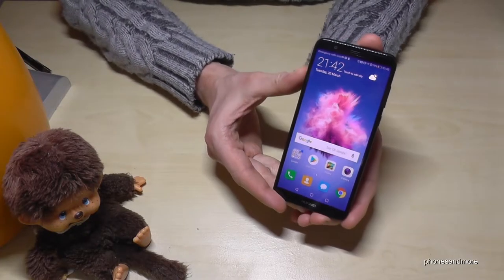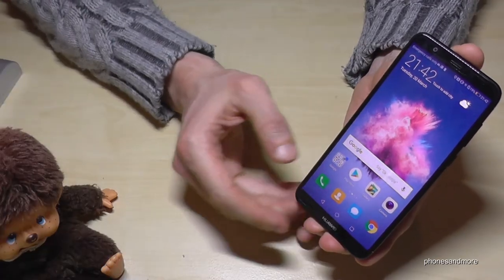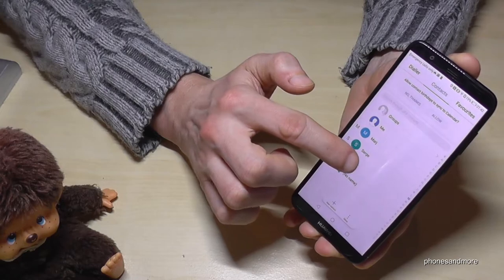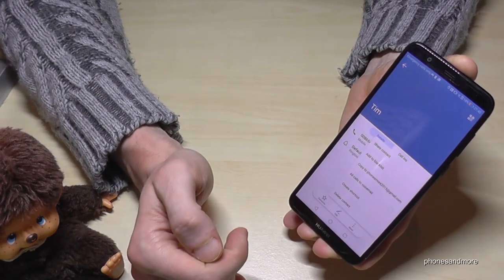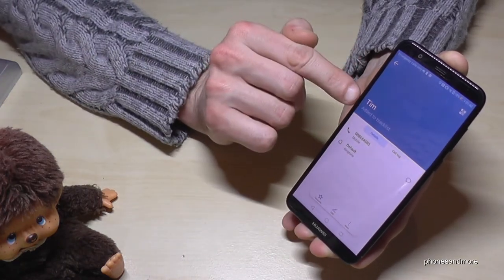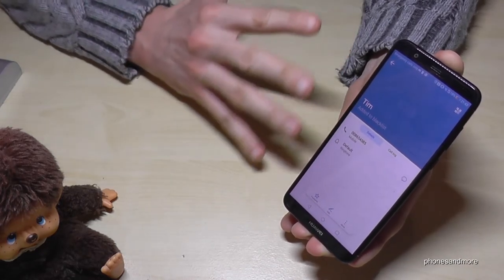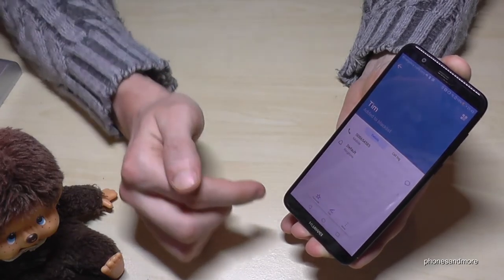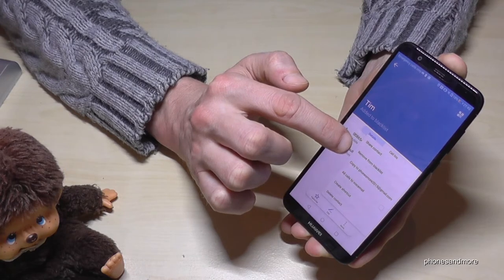Huawei P Smart: How to block contacts? block calls and texts from disturbing persons (Blacklist)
With this video, I want to show you, how you can block persons in your contact list and how you can unblock again.
All the blocked contacts on your blacklist cannot reach you and you are not receiving their text messages.